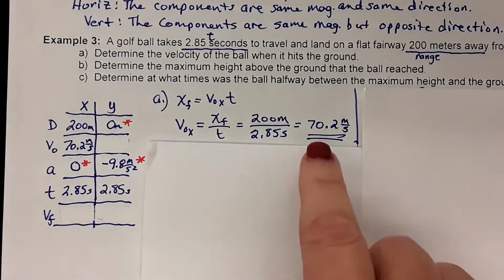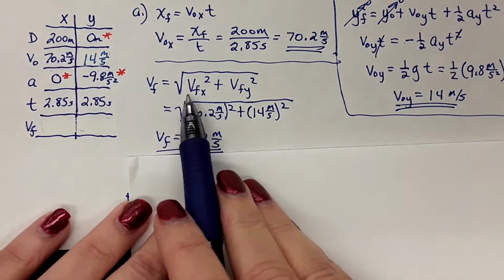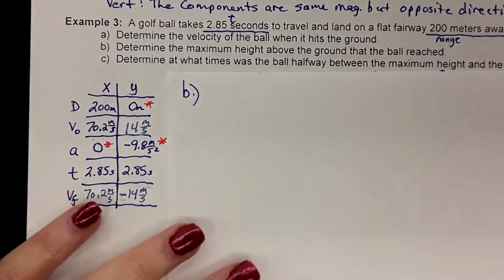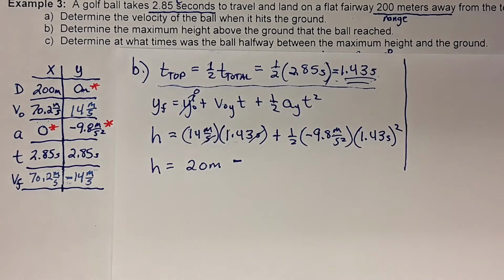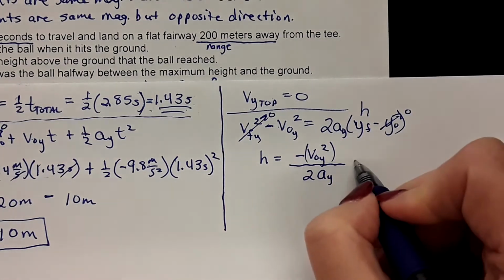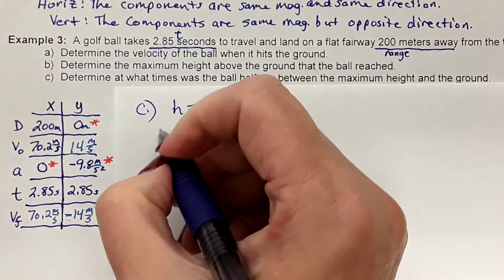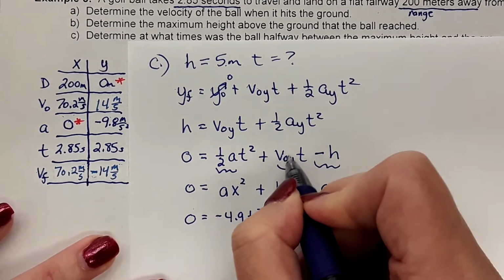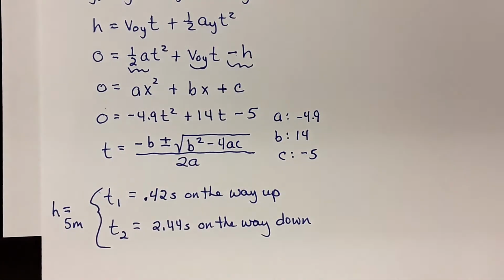AP Notes Full Symmetrical Parabolas Part 2